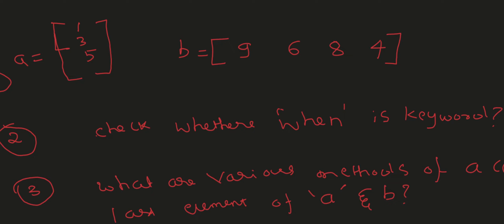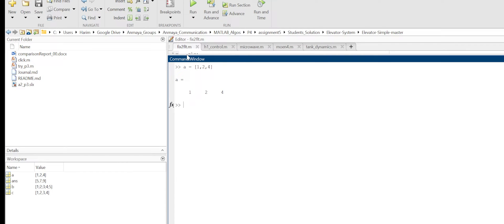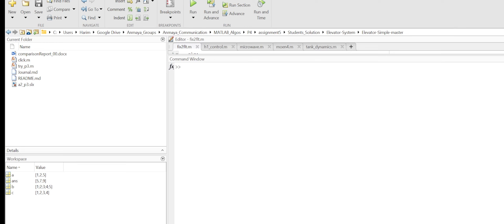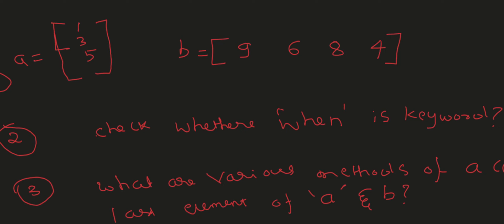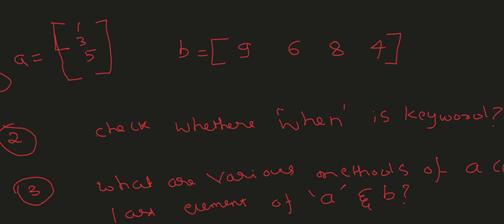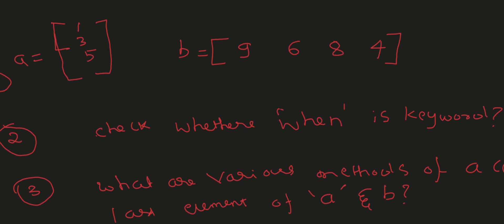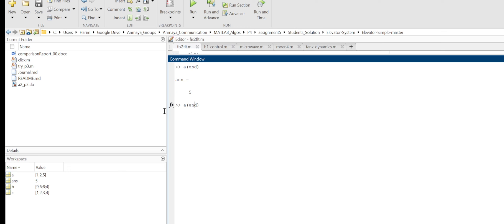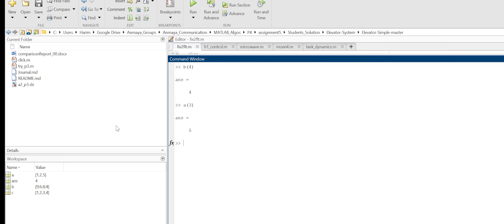Mastering MATLAB Interview Questions: Expert Tips and Tricks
Are you preparing for a MATLAB interview and want to confidently ace it? Look no further! In this video, we delve into the most commonly asked MATLAB interview questions and equip you with the knowledge and strategies needed to excel. From fundamental concepts to advanced techniques, our expert guide provides valuable insights, sample code, and step-by-step explanations. Whether you're a beginner or an experienced MATLAB user, this video is your ultimate resource to boost your interview performance and land your dream job. Watch now and become a MATLAB interview champion!